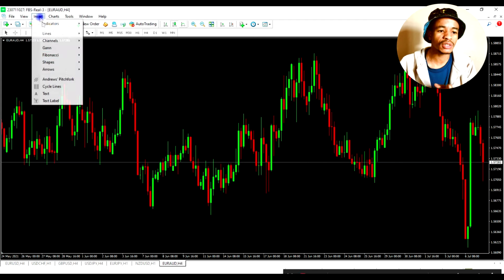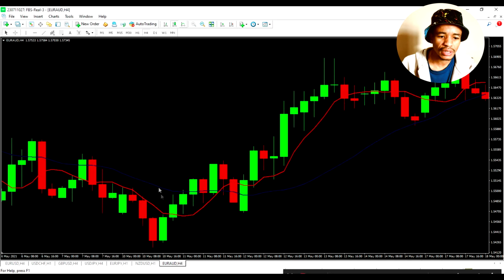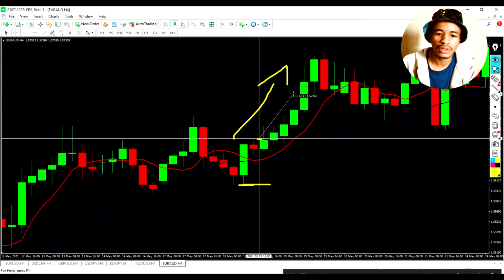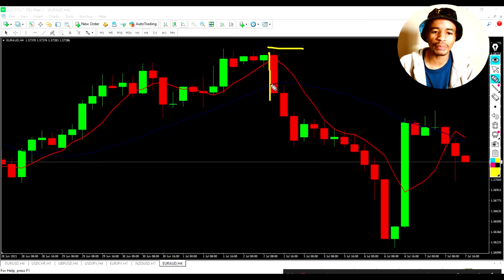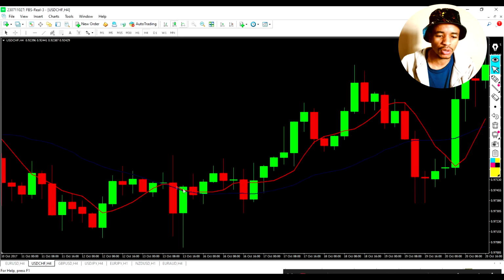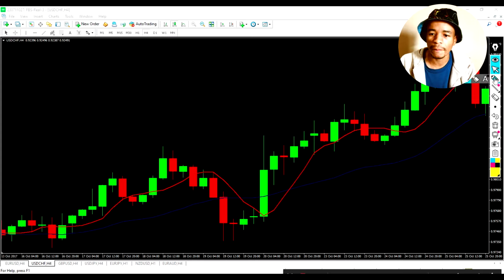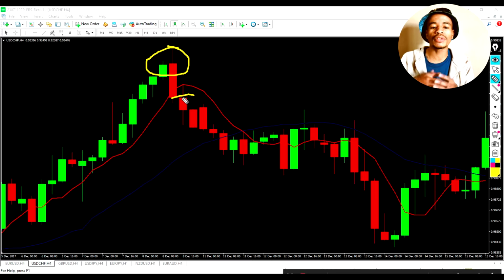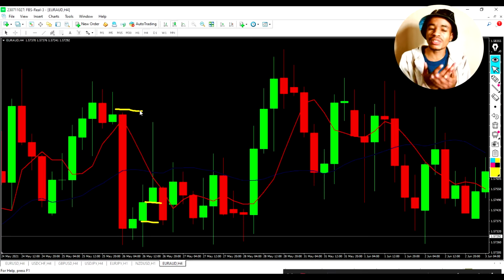This Forex Strategy Changed My Life For Good | Accurate Forex Strategy That Works Everytime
This forex strategy changed my life for good from 2017 till current. As a beginner, you need accurate forex strategy to start making money from the forex market. its unfortunate that most forex traders are limited to this kind of an information and most are ending up losing their whole trading account due to lack of skill. Allow me to share this forex strategy which I've been using for a very long time. i used this forex strategy to turn my forex trading account to thousands of dollars. There are advantages and disadvantages with this strategy but if can execute it accordingly, then youll see some results. enjoy the strategy.